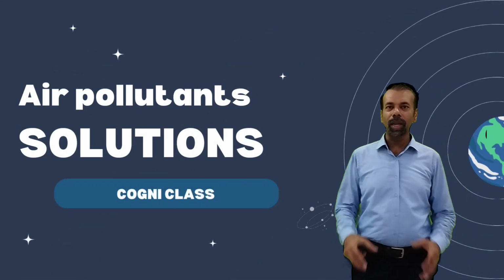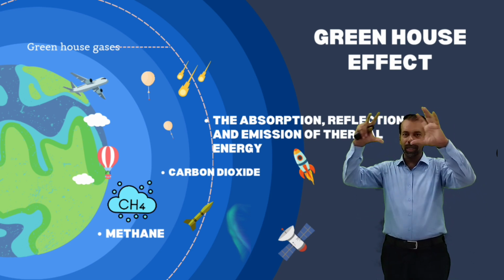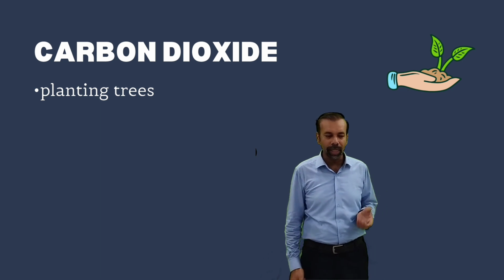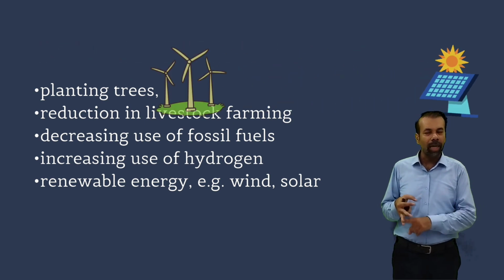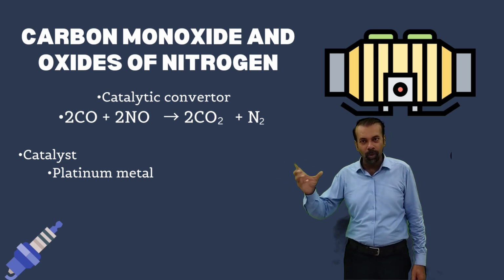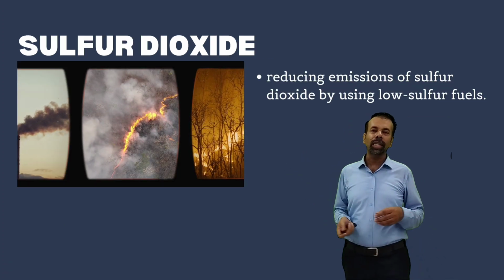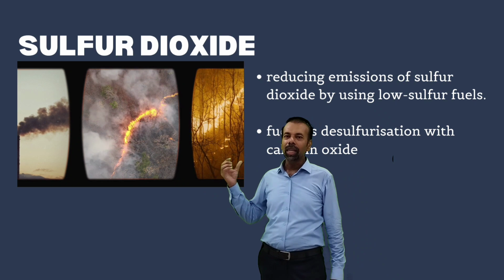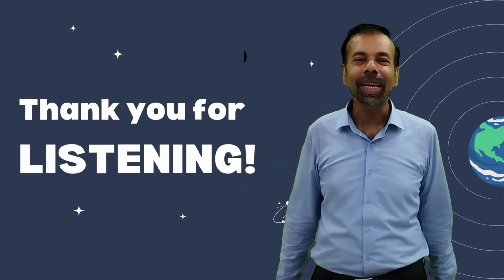Pollutants solutions | COGNI CLASS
to understand the fundamental of Chemistry of Environment that shape our earth's environment. how pollutants affect the environment and different measures against these pollutants

The information provided in this YouTube video is for general informational purposes only. The content is created based on the knowledge available up to the date of the video's publication. While we strive to ensure accuracy, completeness, and up-to-date information, we make no representations or warranties of any kind, express or implied, about the reliability, suitability, or availability of the information presented. Other than that, the sole purpose of this video is to educate children.
Viewers are encouraged to conduct further research and consult with qualified professionals for specific advice or information related to the topics discussed. The creators of this video shall not be held liable for any loss, injury, or damage caused by the use of, or reliance on, the information provided herein.
By watching this video, you acknowledge and agree to this disclaimer. Always use your judgment and discretion when applying any information from online sources.